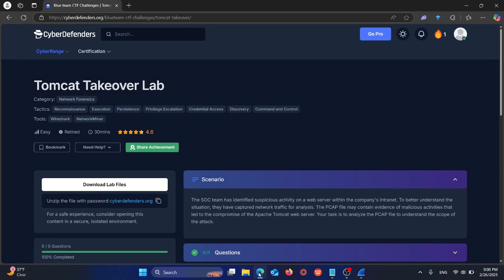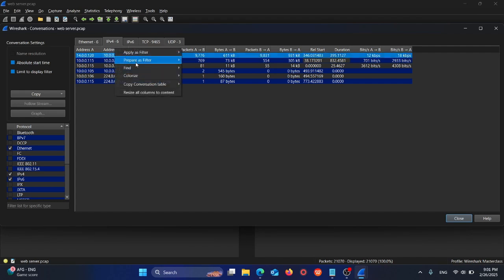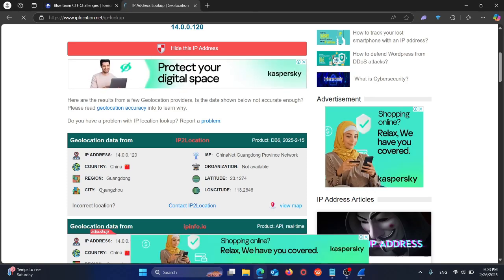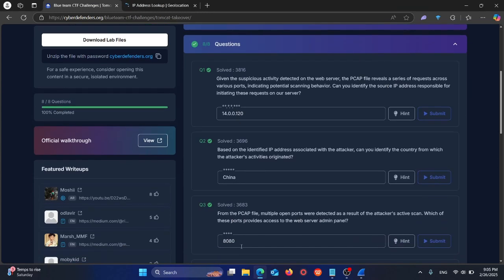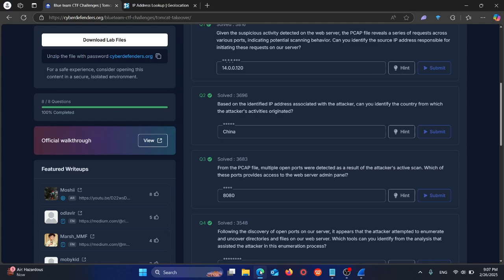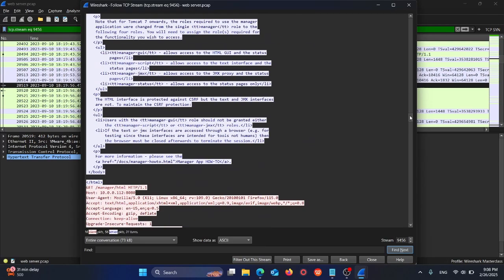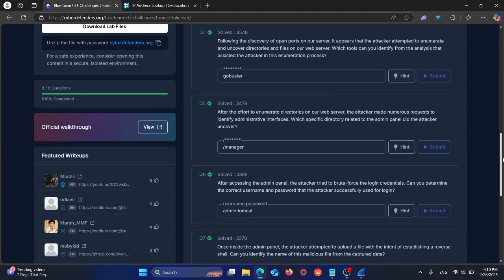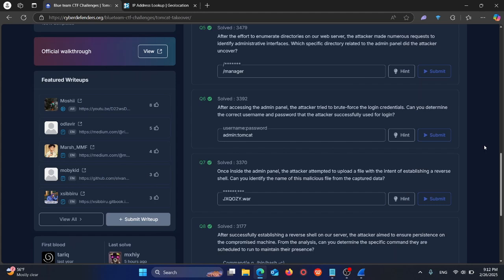Tomcat Takeover Lab - Cyberdefenders